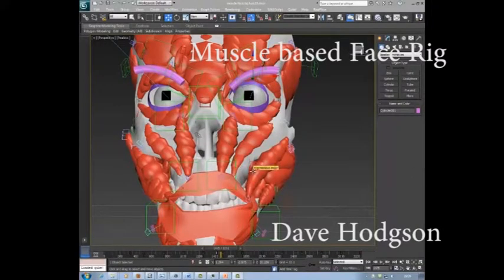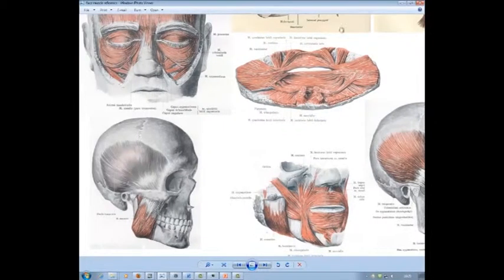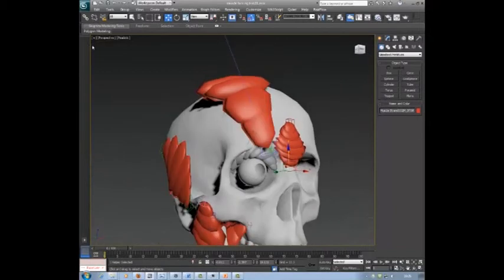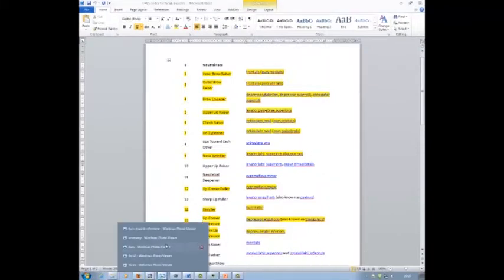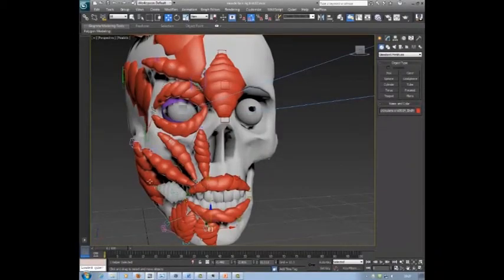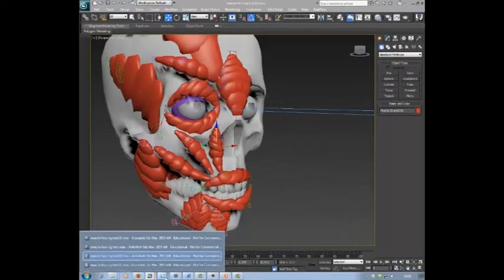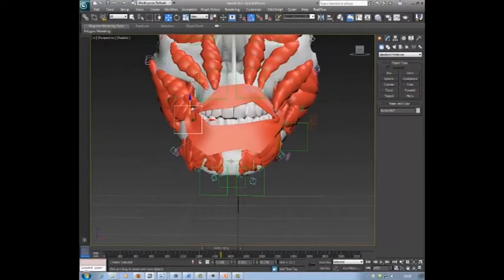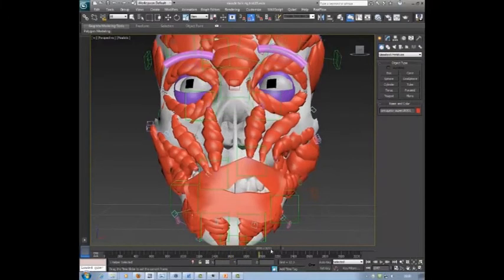Making of Muscle based Face rig-